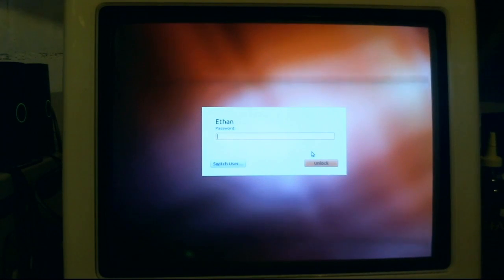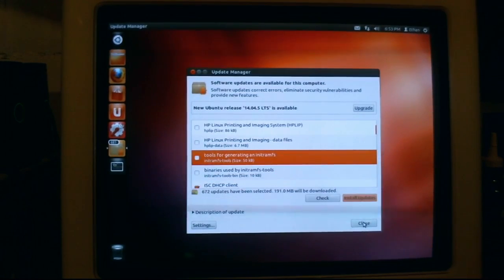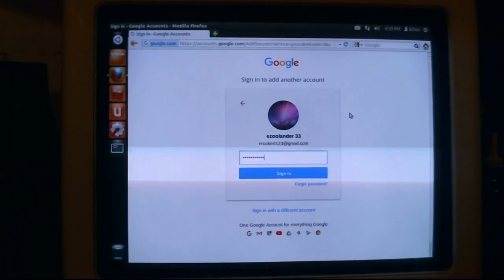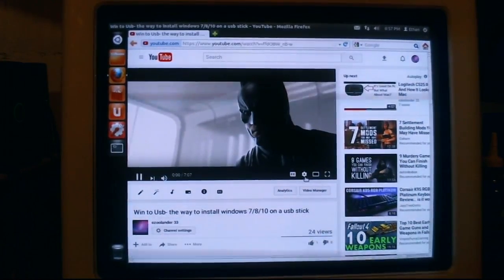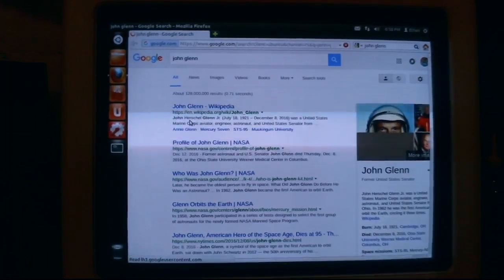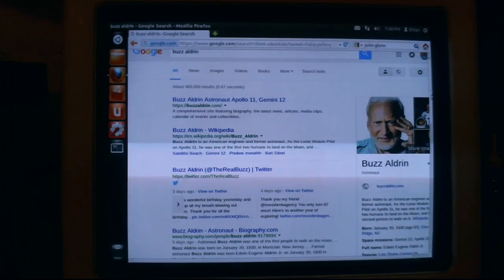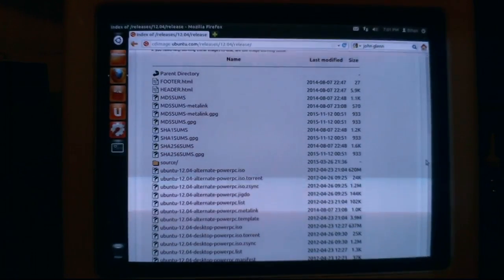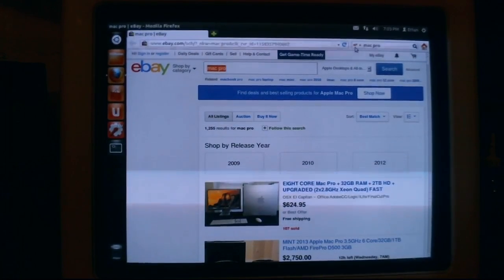Emac Running Ubuntu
today we explain not only how I installed ubuntu on my emac but the feeling and over all useability on such old hardware